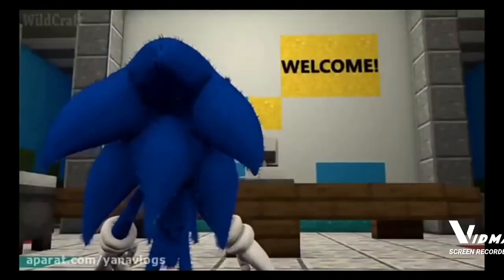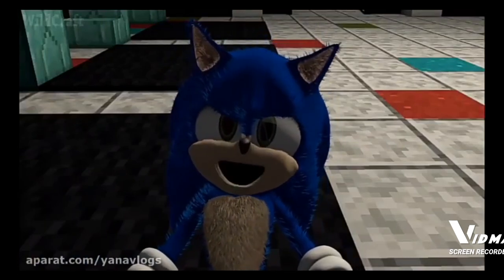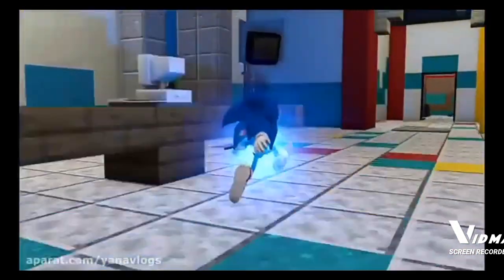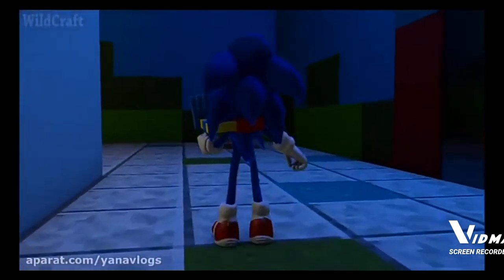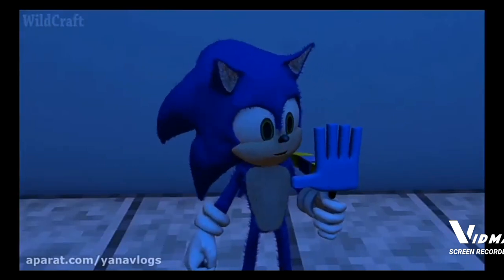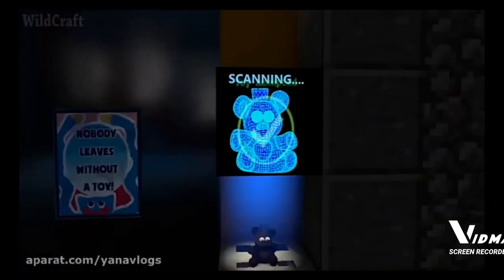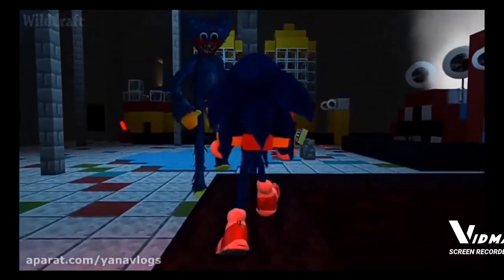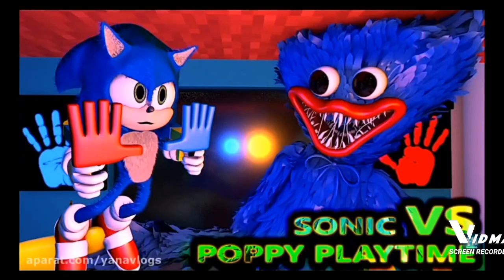poppy playtime vs sonic in minecraft animation credits to wildcraft